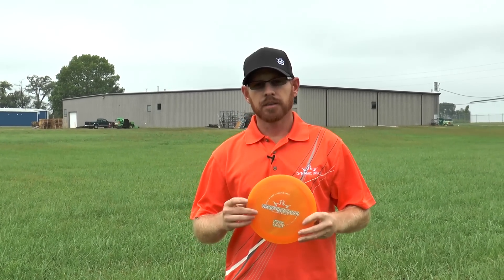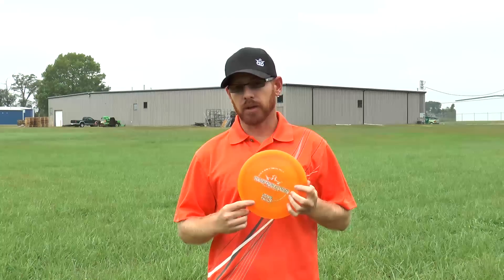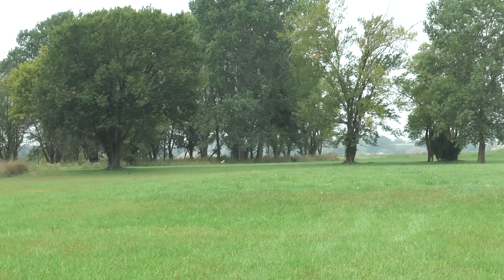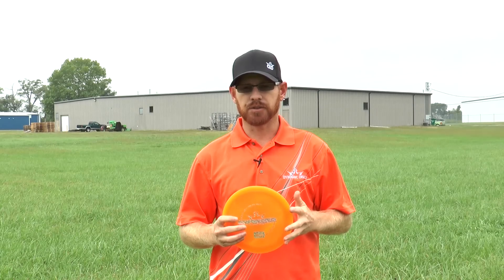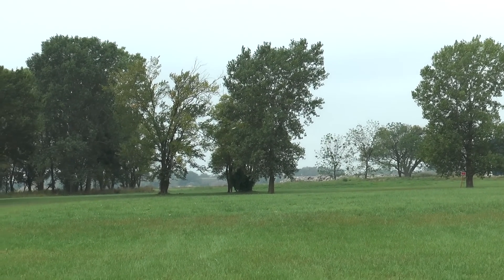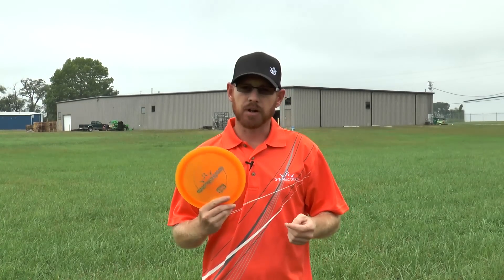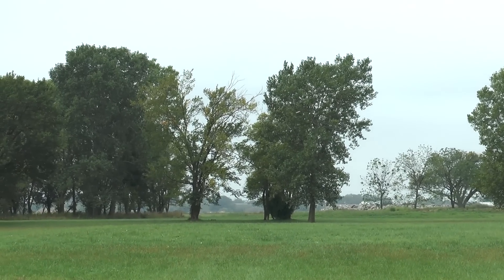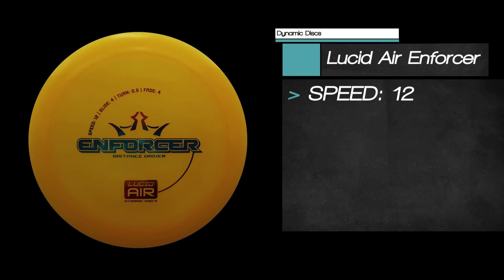Eric McCabe demonstrates the Dynamic Discs Lucid Air Enforcer